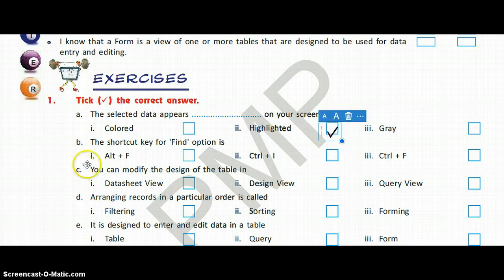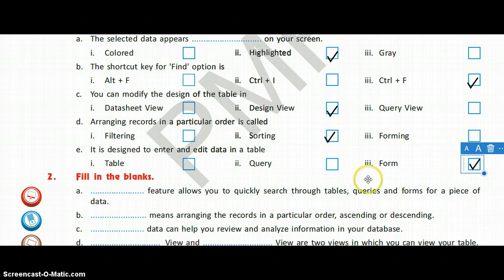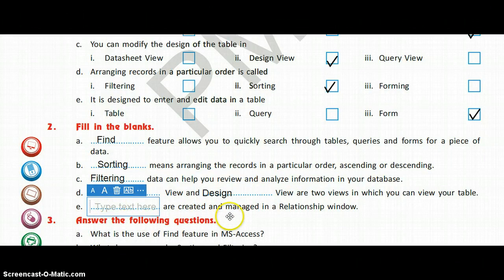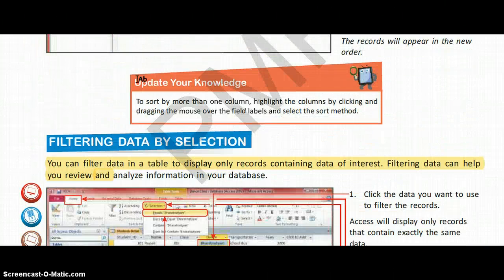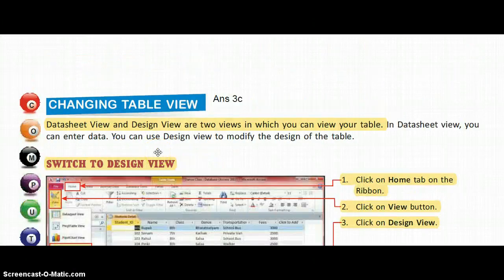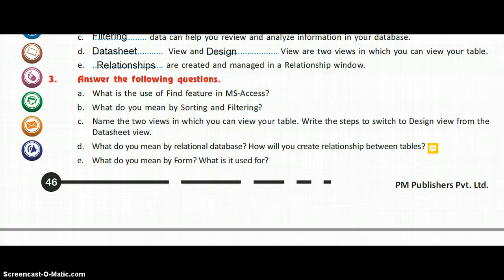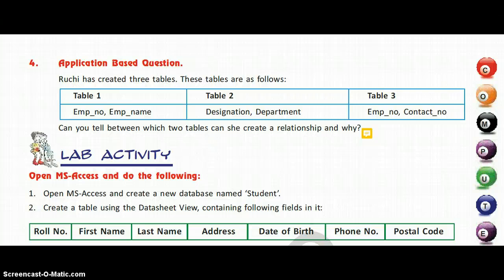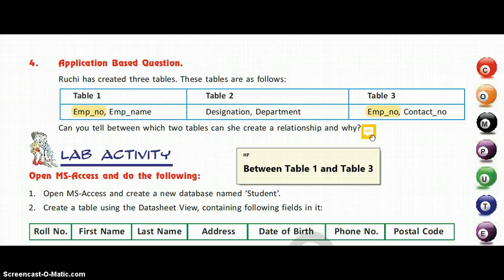More Features in MS-Access, Ch 3, Class 8, Question Answers, Book Exercises, Computer, IT Planet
More Features in MS-Access, Ch 3, Class 8, Book Question answers and Exercises, Computer, IT Planet,
Army Public School Dr. Priyanka Rai Science NCERT, CBSE Computer Science,